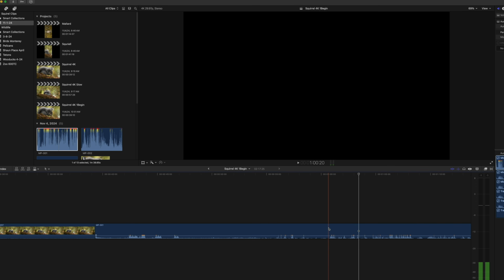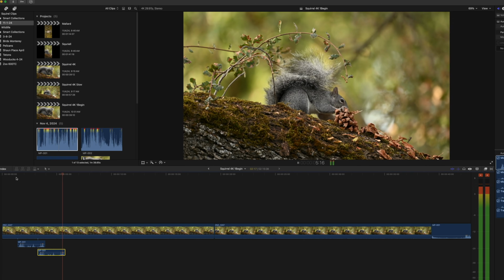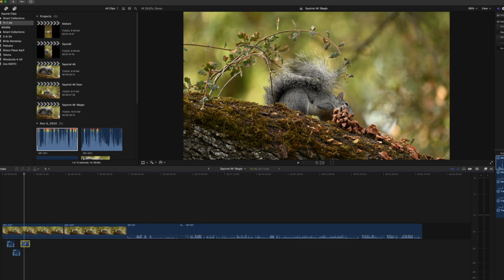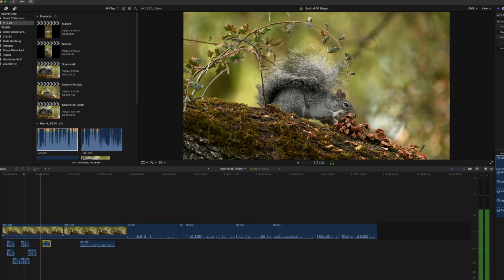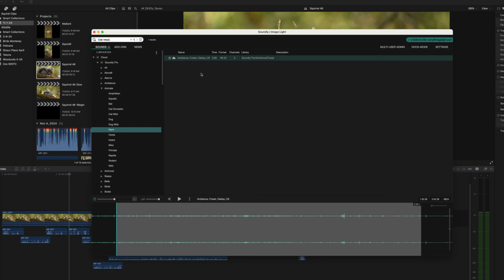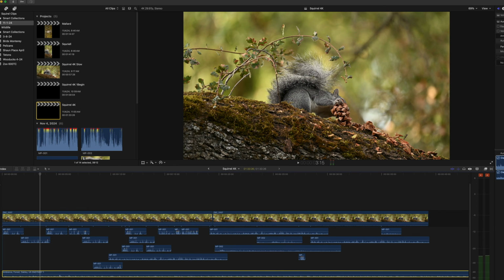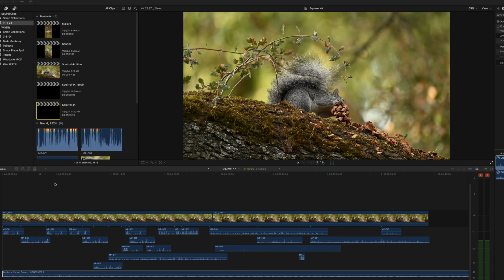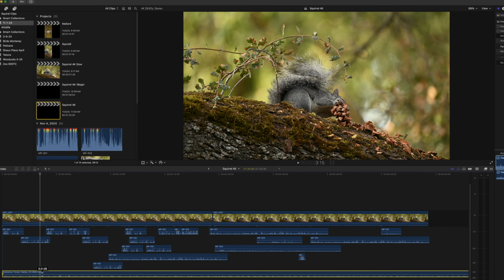Make Your Videos SOUND Like a Pro!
Learn how to add in nature sounds AFTER you shoot. Using foley techniques to build a soundscape that will bring your videos to whole new level.

Terry takes you step-by-step showing you how to record and create a nature soundscape for your nature videos.  Using Final Cut Pro - (though you can use any editor of your choice) to create realistic nature sounds.

Get Sharper Nature Photographs, Get Razor-Sharp Nature Photography eBook